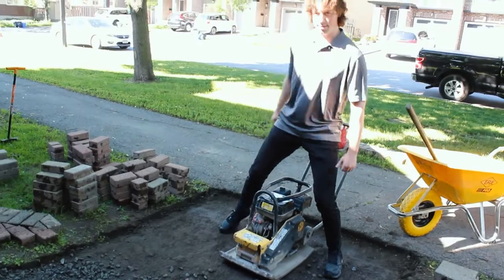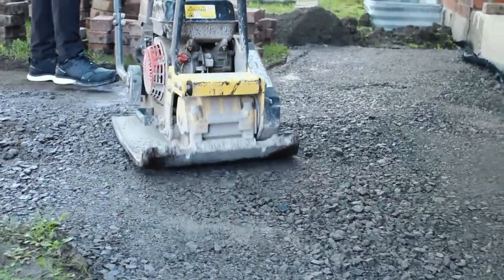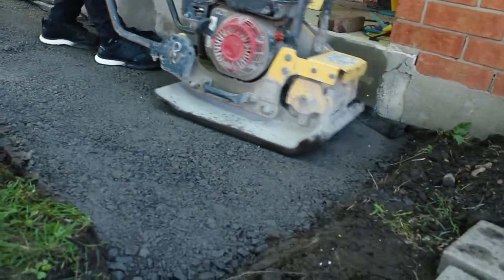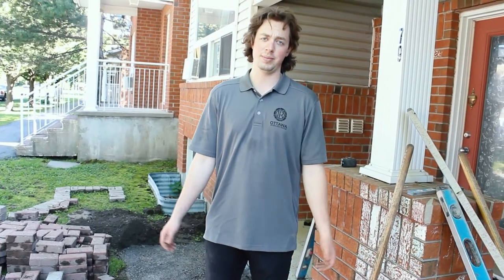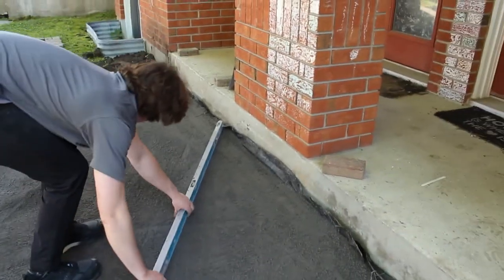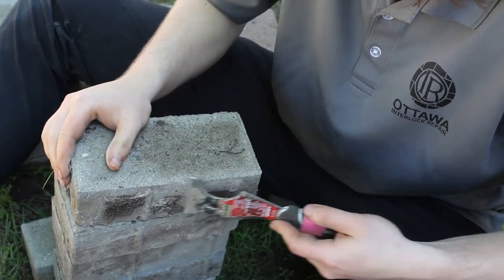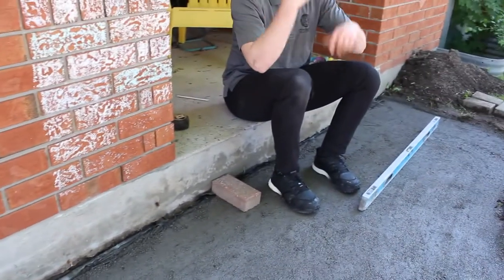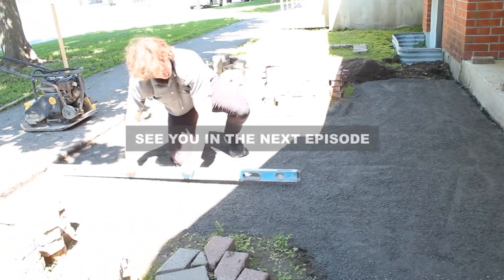How to Relay an Interlock Walkway: Part 6 - Compacting, hand tamping, grading, bedding layer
Learn how to compact, grade, use a hand tamper, build your bedding layer, and make sure that everything is smooth and ready to lay your pavers!!! This is the sixth of nine or ten videos of a big interlock repair we did for the Nepean Housing Corp. We took the opportunity to film some tutorials detailing the different components of the project. We will be going through them all step by step so you can learn how to relay a walkway on your own!!